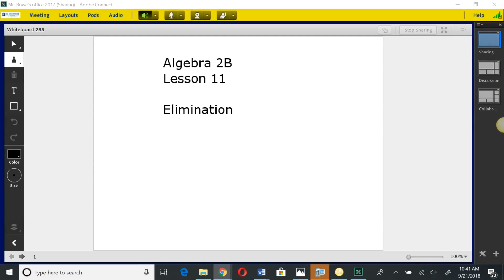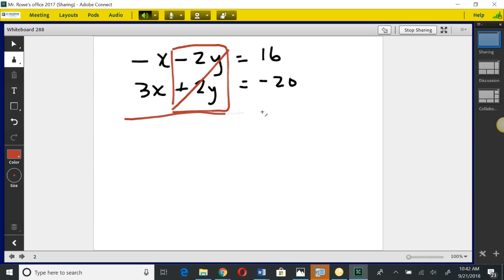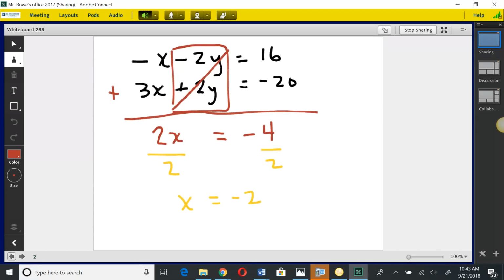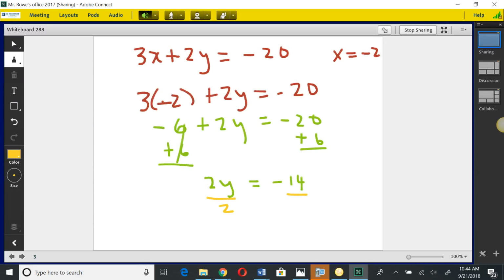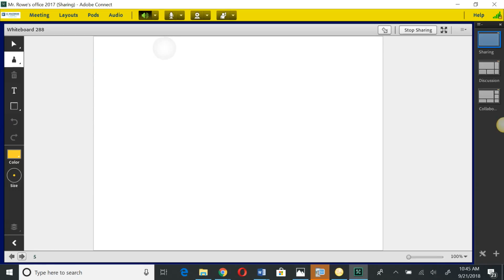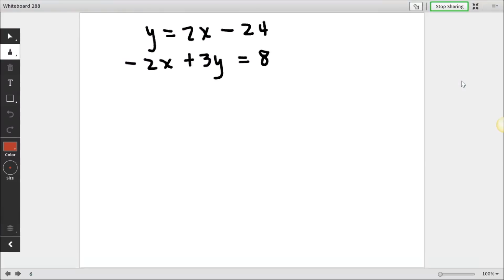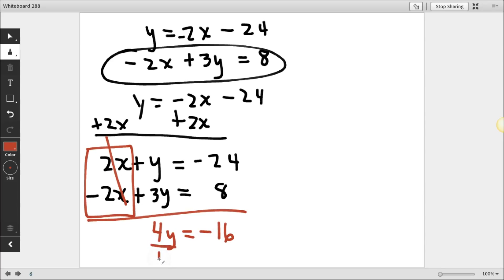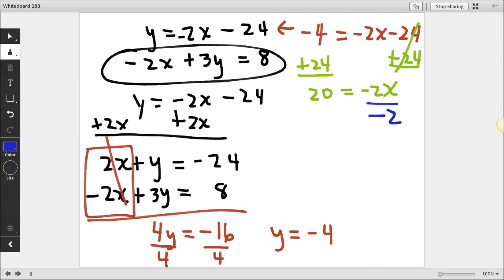Algebra 2B Lesson 11 Elimination